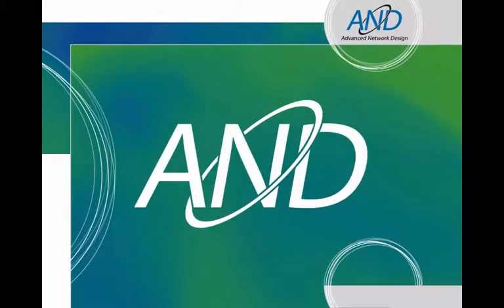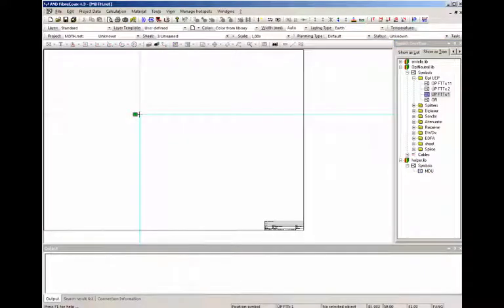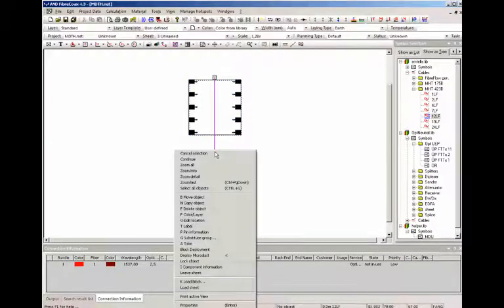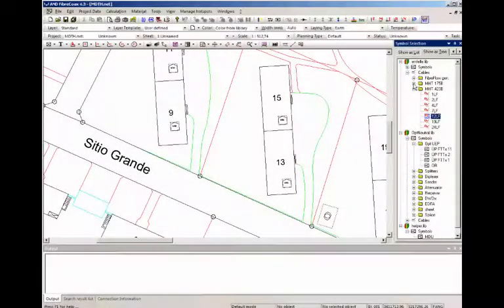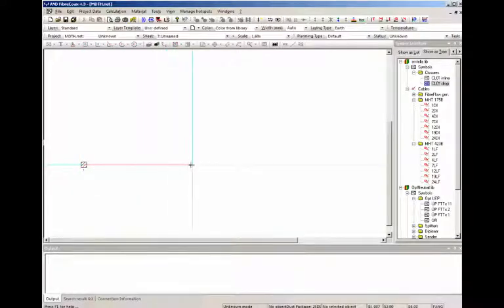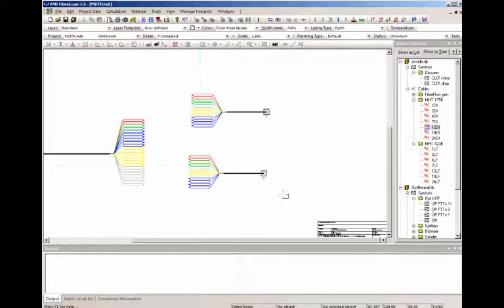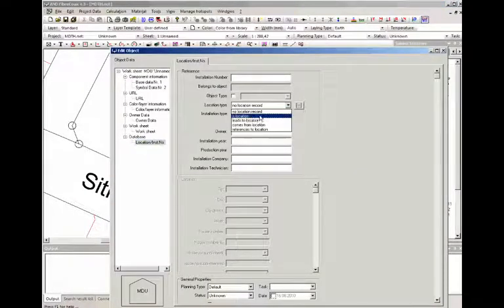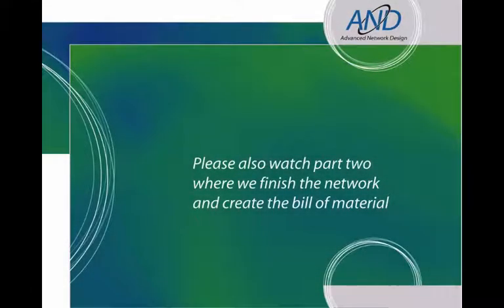MDTTH Part 1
Microducts to the home, a FTTx variant, part 1/2